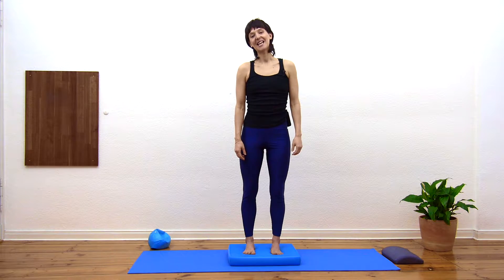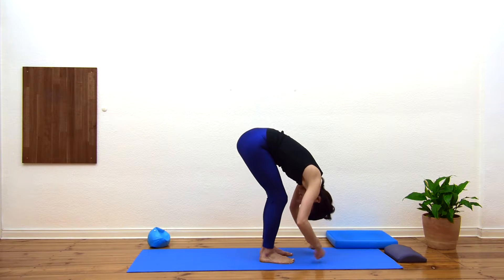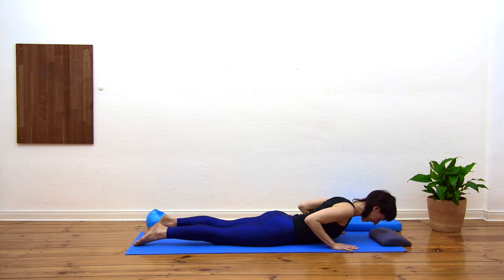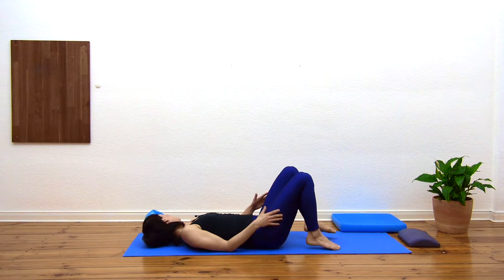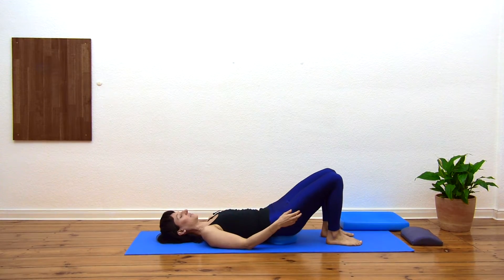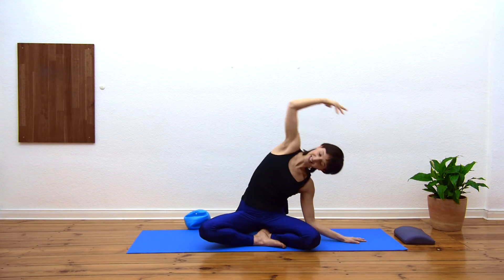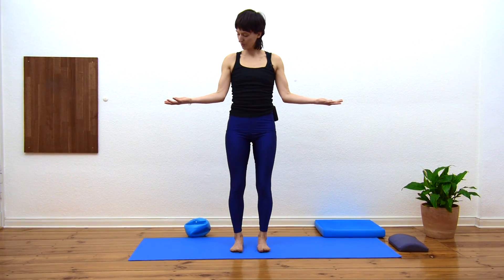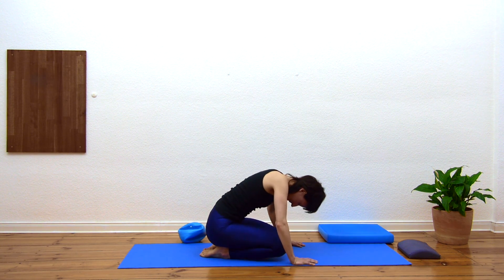Morning Pilates Inspired Flow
a wonderful way to start the day!  my favorite go-to combination of grounding, mobilizing and strengthening in the morning.  featuring some classics like toe taps, bird dog, and plank with some dynamic stretches and balancing play.  hope you enjoy it as much as i do!